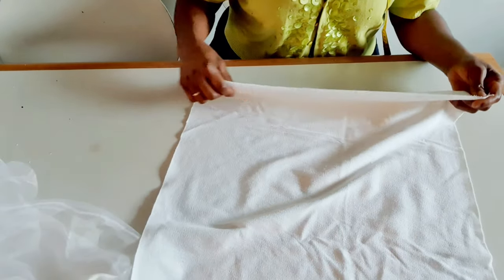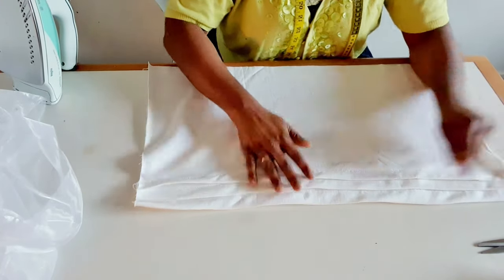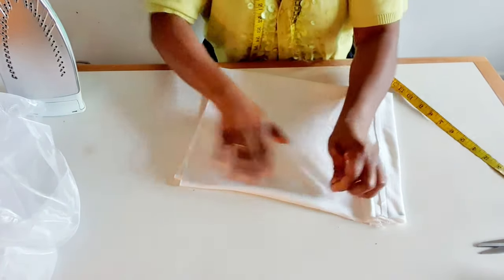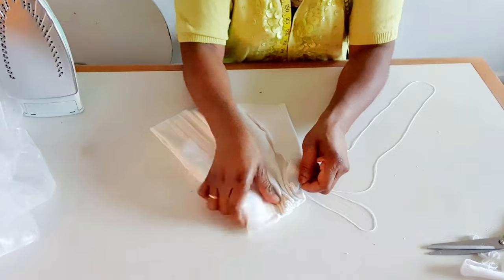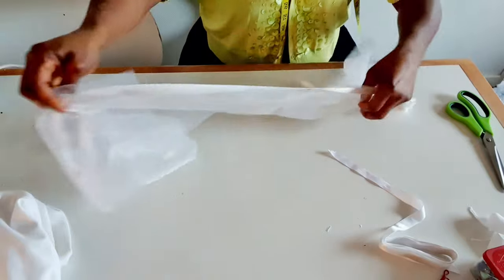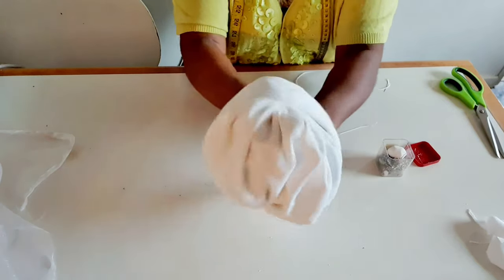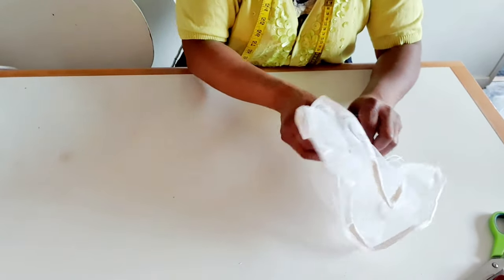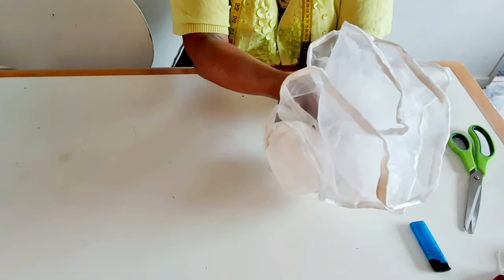A Requested Owambe Turban Hat 👒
Stretch Material And Organza